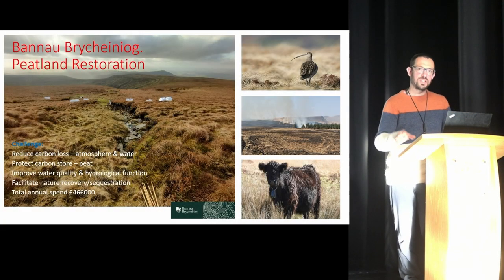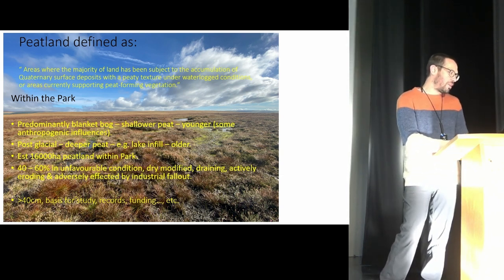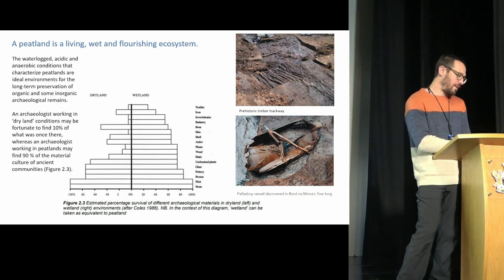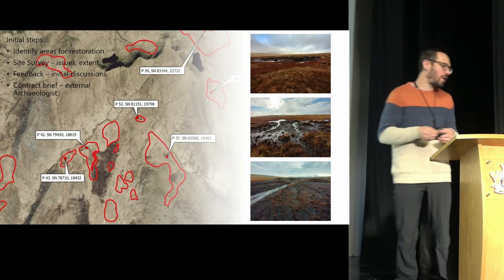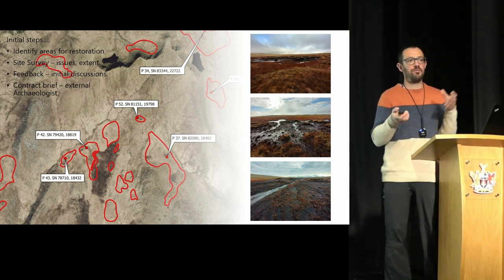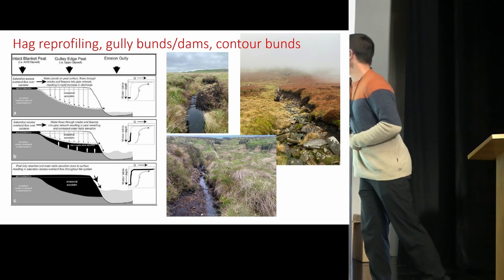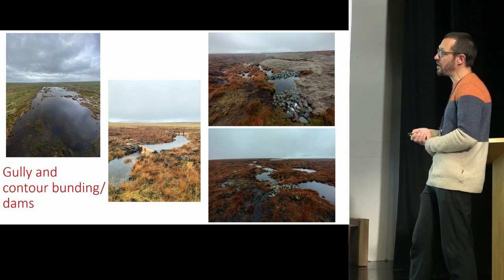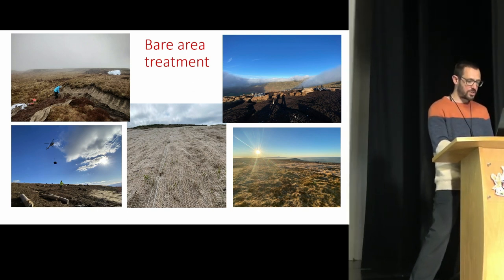Peatland restoration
Sam Ridge, Peatland Project Officer, Bannau Brycheiniog National Park

Sam will provide a background into peatland restoration in the national park, setting it within the wider UK context. His talk will focus on the rationale behind peatland restoration in mitigating climate change, improving hydrological function and water quality and facilitating nature recovery, whilst protecting the historic environment of our uplands.